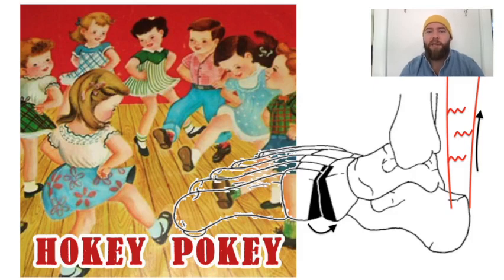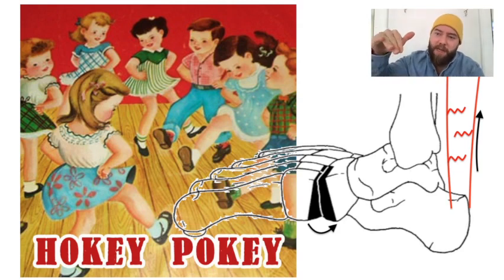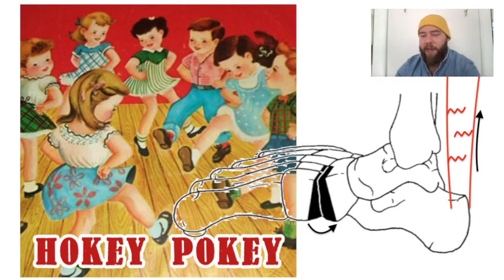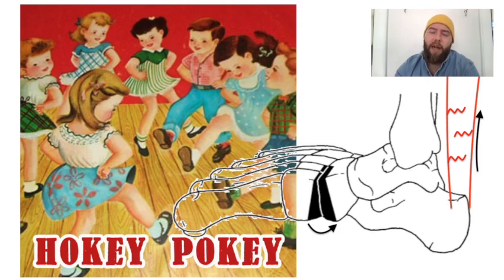Hoke Procedure for Pes Planus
Plantar closing wedge osteotomy of the midfoot for sagittal plane correction in flatfoot reconstruction.